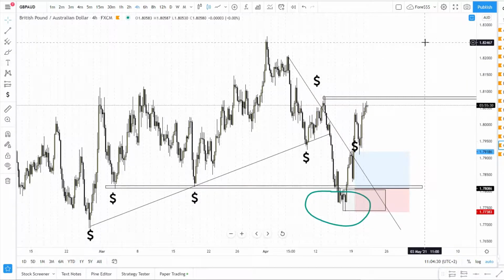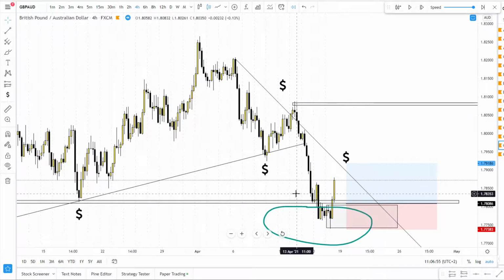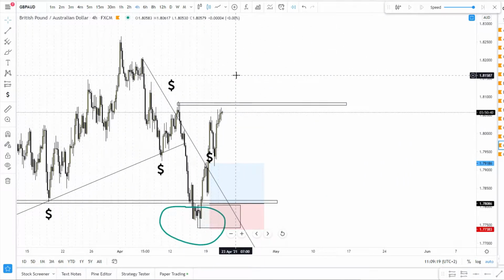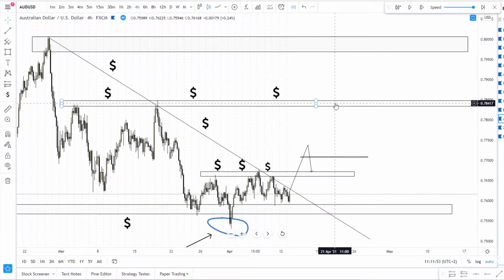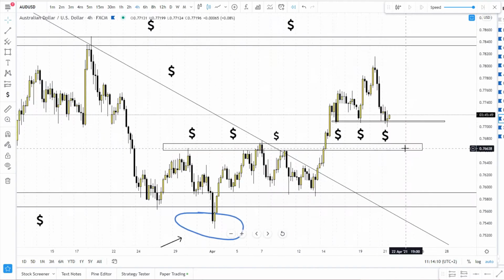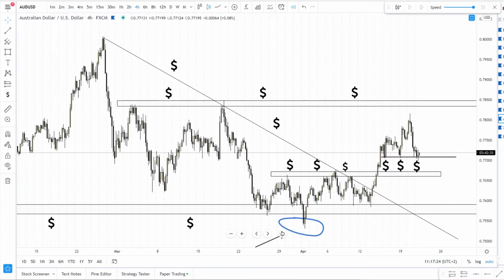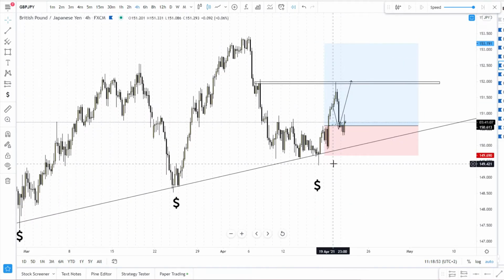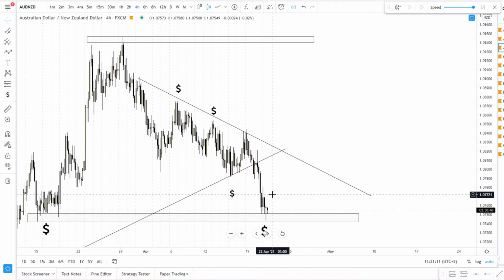Trade Breakdown | This Week Forex Trade Breakdown | StreamsOfWealth